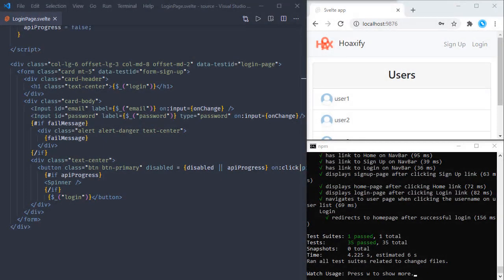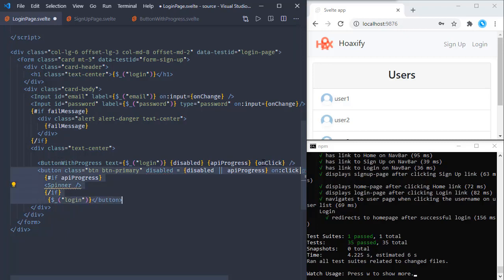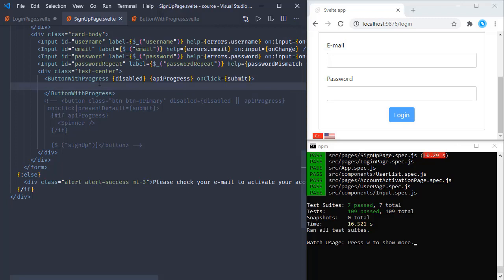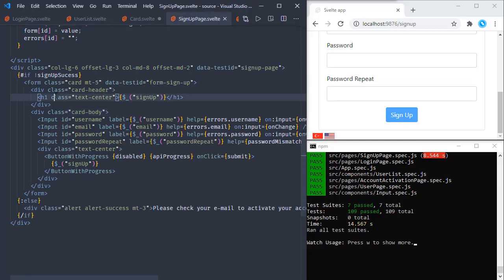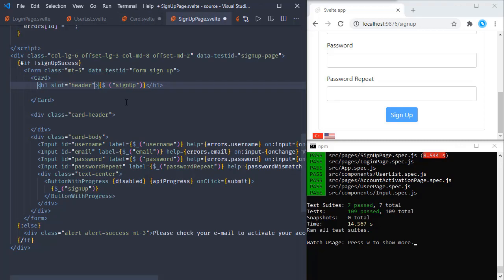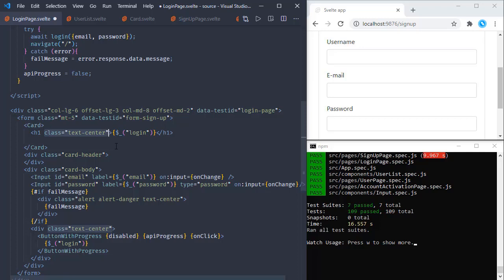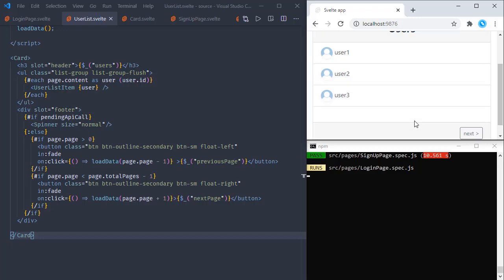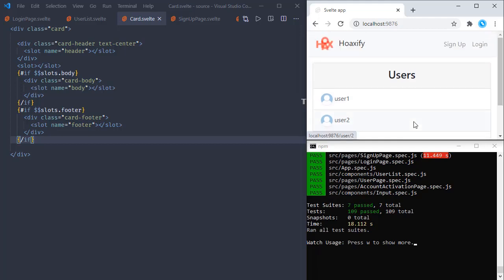Svelte with Test Driven Development - slot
This is taken from my course at udemy.

A svelte component can take other elements as children with slot functionality. slot is the element for placing child elements in the component. slots can have fallback values. we can have named slots, so our component can have multiple slots and we can decide child element to be positioned based on the slot name we are setting for it. In this tutorial we will be practicing how we can use slot from simple scenarios to a bit more complicated ones.